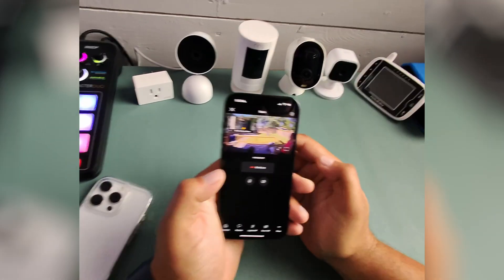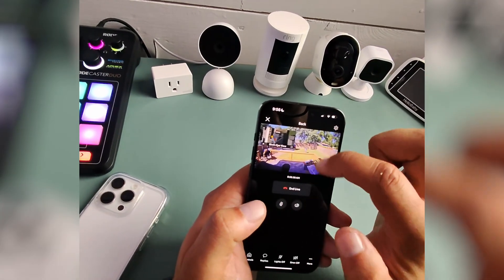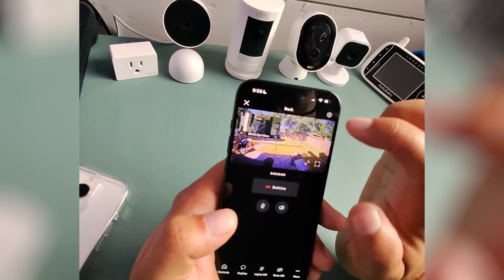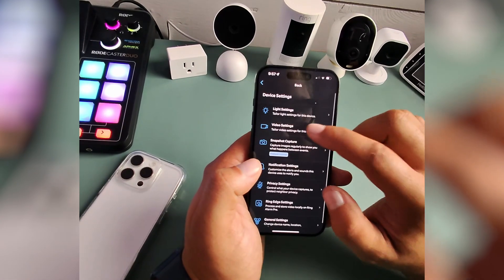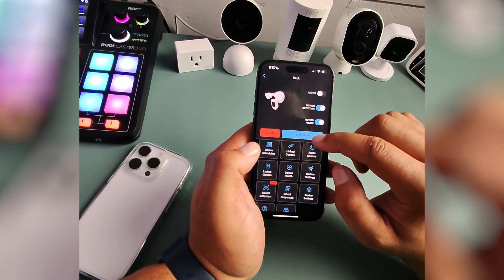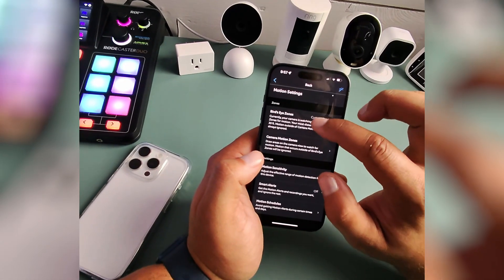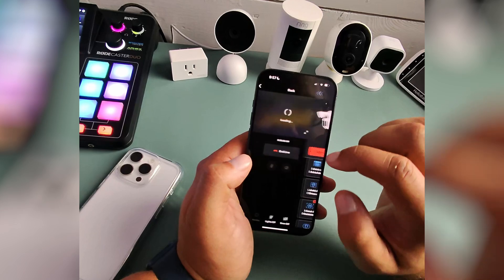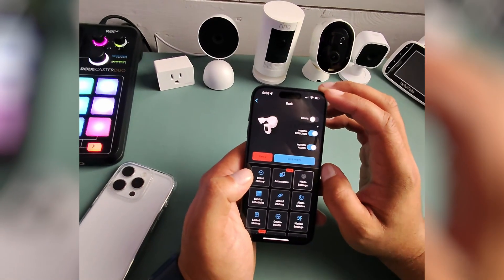Turn off birds eye view on Ring camera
Don’t want the Bird’s Eye View feature showing up in your Ring app? This guide walks you through how to turn it off quickly from your camera settings. Works on: most Ring doorbells and cameras.